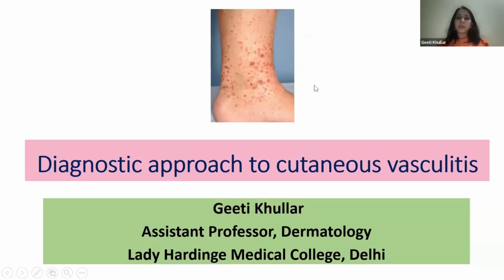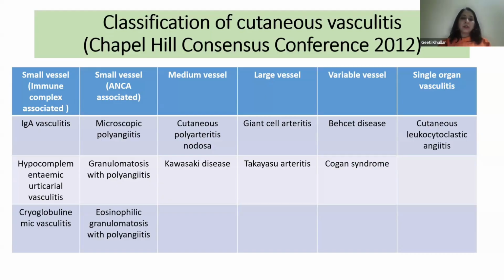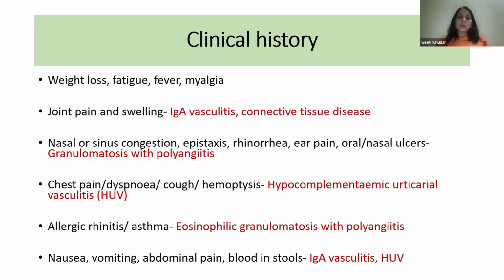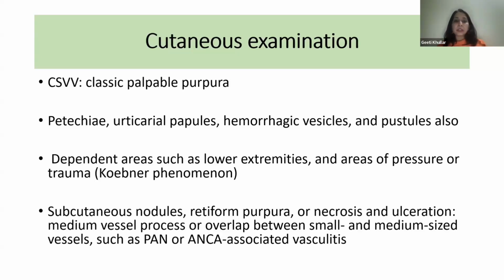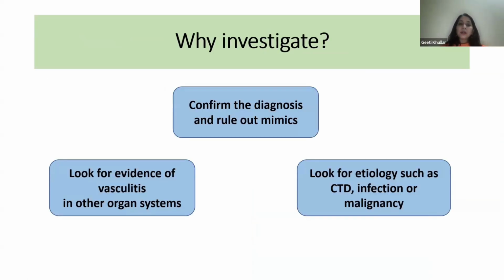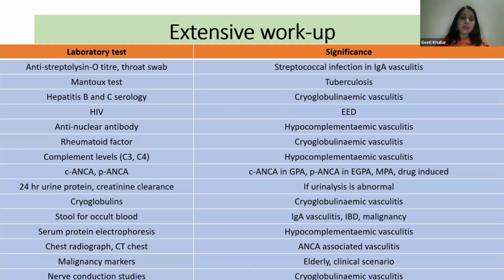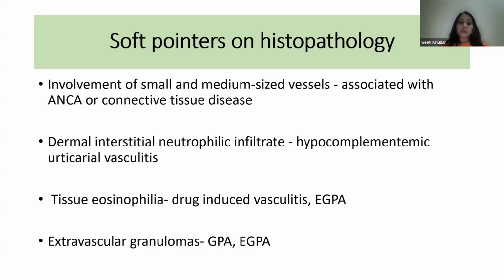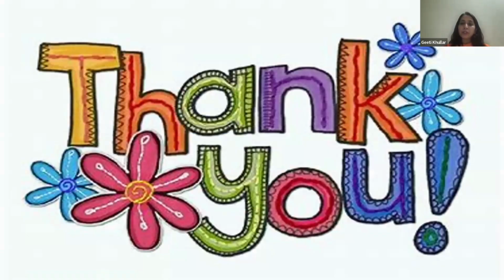Diagnostic Approach to Cutaneous Vasculitis| Dermatology residency lecture videos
Cutaneous Vasculitis can be confusing in OPD. Is it palpable purpura, urticaria, or livedoid vasculopathy?

In this Dermatology Residency Lecture, we break down a step-by-step diagnostic approach to Cutaneous Vasculitis for PGs and NEET SS Dermatology aspirants.

Key Takeaway: "Treat the vessel, but first find the cause"

This lecture covers Chapel Hill Consensus 2012 classification, diagnostic criteria, and practical tips for residents managing vasculitis patients in clinic.

Who is this for: MD Dermatology residents, DNB, NEET SS Dermatology, General Medicine PGs